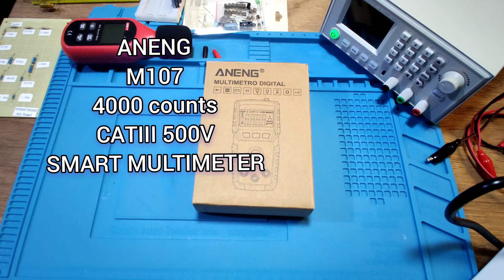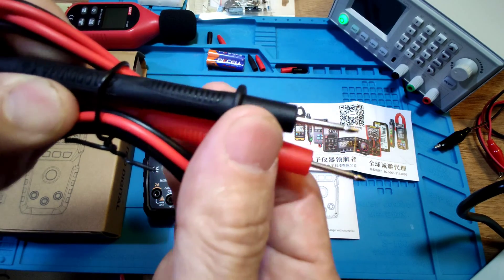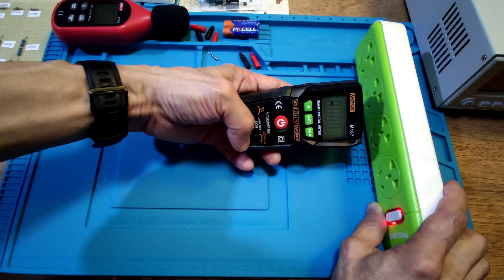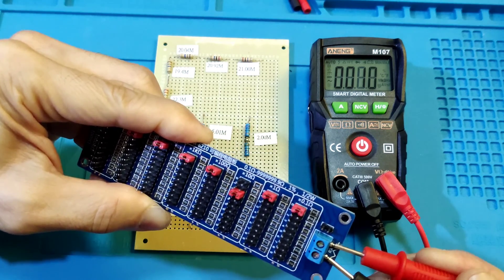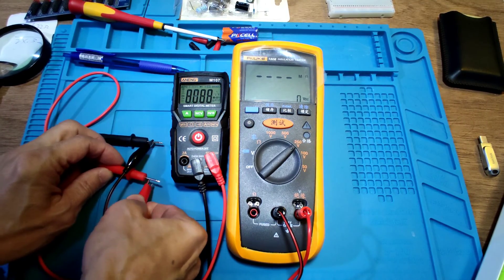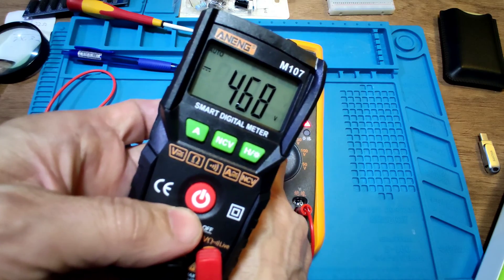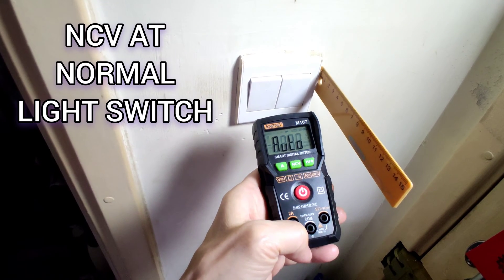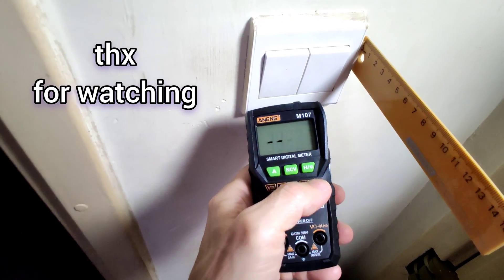ANENG M107 CATIII 500V,4000 COUNTS SMART MULTIMETER.MADE IN CHINA.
aneng m107
CATIII 500v
4000 counts
battery AAAX1.5VX2PCS.
TESTPEN 58CM LONG CATIII 1000V,3MM PLUG PVC CABLE.

auto SMART meter
LCD display.

DCV  1V to 500V
±1%+5/±1.2%+5

ACV  1V to 500V
±1.2%+5/1.5%+8

resistor 1 ohm to 20M ohms
±1.5%+10/±1%+5/±1.5%+10

continuity lessthan 50 beep SOUND on

DCA    1mA to 2A
±1.5%+5/±2.5%+8

ACA     1mA to 2A
±1.8%+6/±3%+8

auto  ranging
NCV,BACKLIGHT

APO(auto power off)15minute

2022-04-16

(the data may be have error record at eyesight only)

main ic   no name

2504       X1 pcs
2493       X2 pcs
4993       X2 pcs
R200       X2 pcs
101           X3 pcs
102          X 2 pcs
103          X2 pcs
J3            X 2 pcs
226
515
510